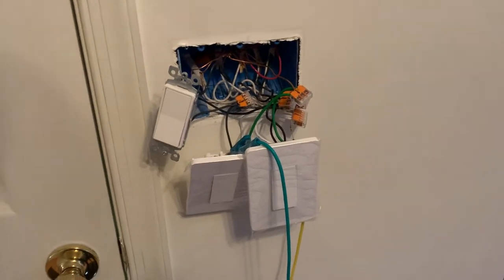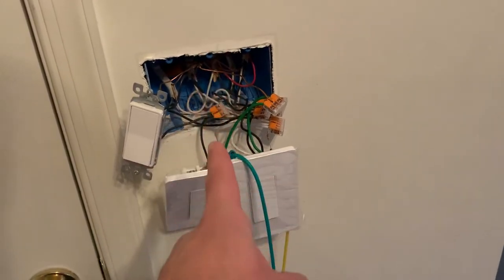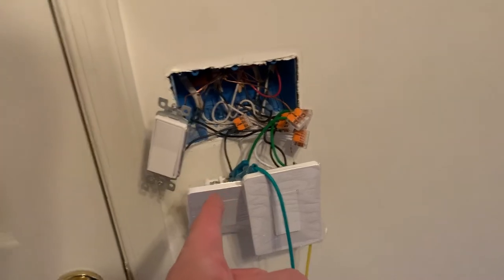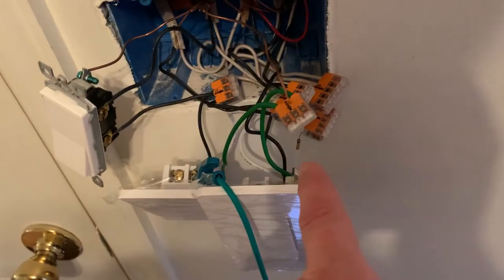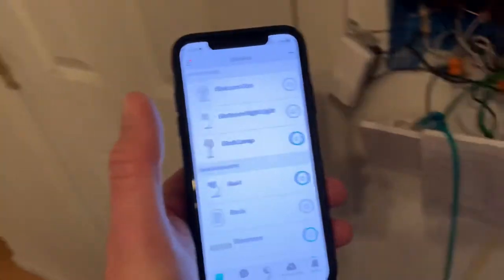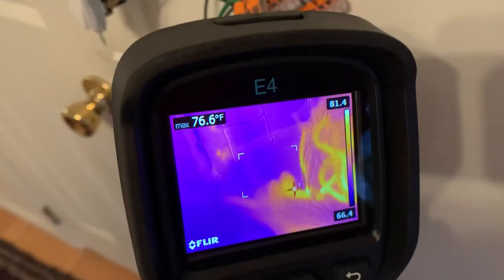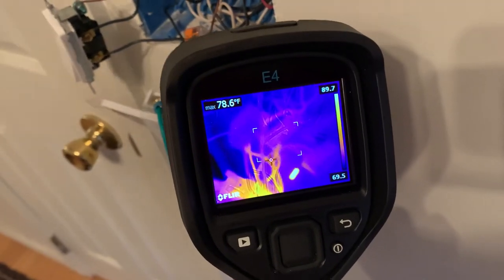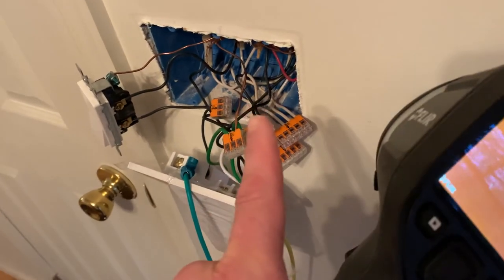Hack for controlling nothing (smart action) with a 3-way kasa switch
Adding a resistor to act as a dummy load to trick a 3-way smart switch into working for a kasa smart action with nothing connected to the travelers.

Use a 1/2 watt 100k ohm resistor.